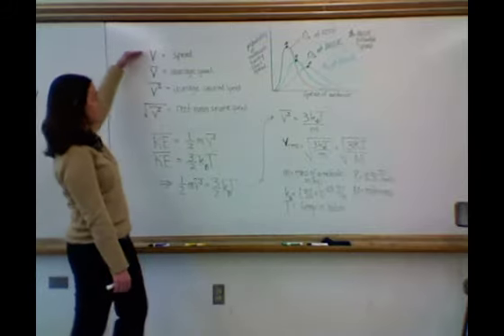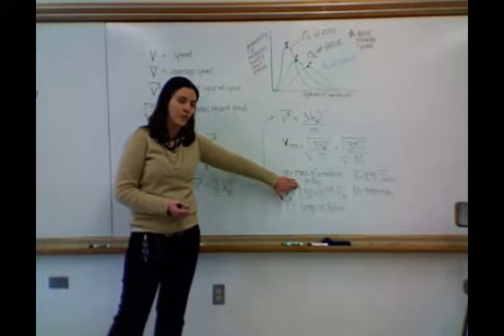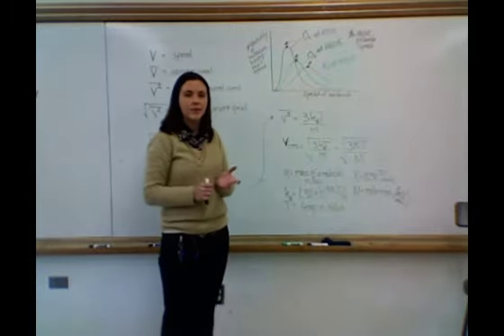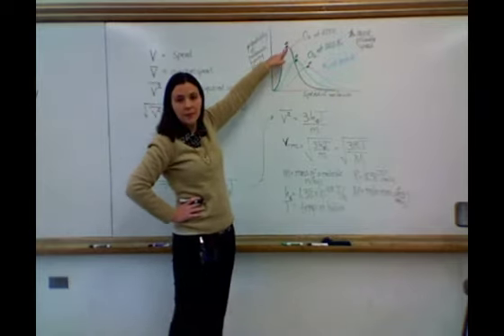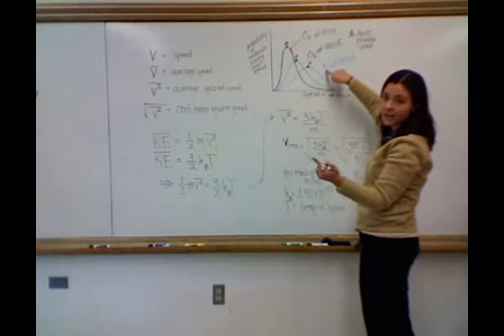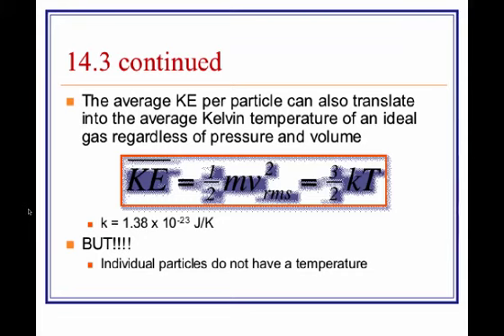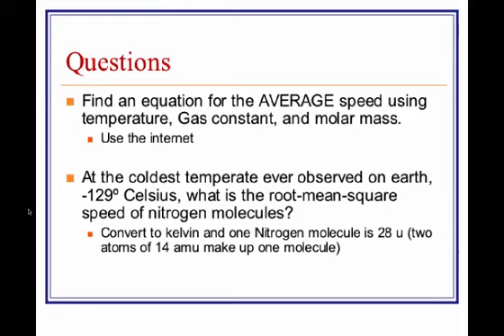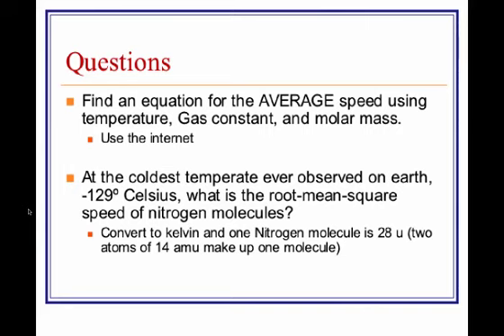14-3 Kinetic Theory of Gases.mp4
14-3 Kinetic Theory of Gases.mp4